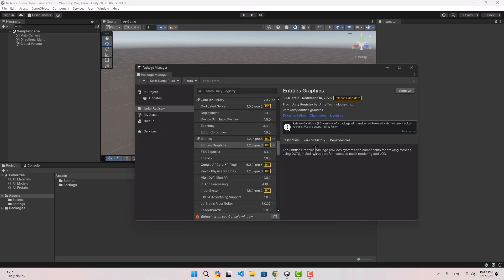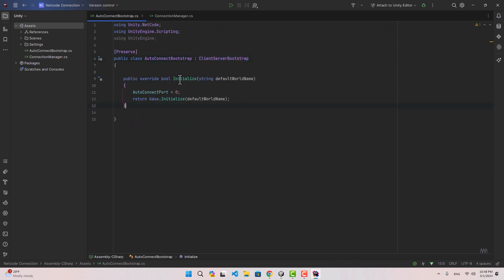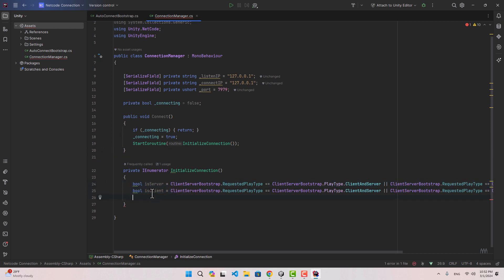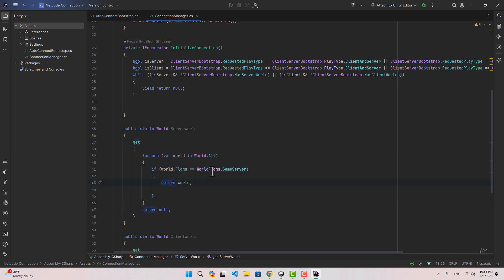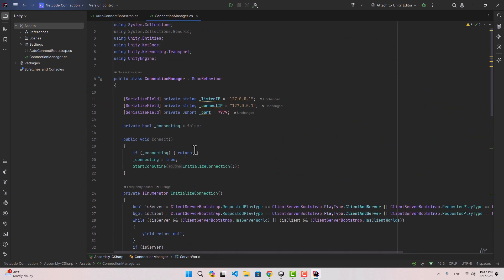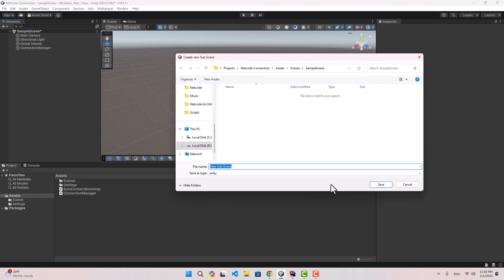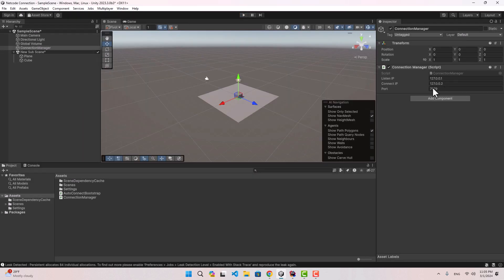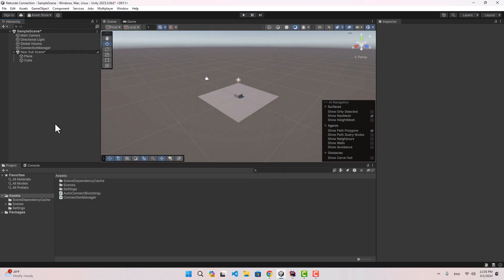Netcode for Entities For Beginners (DOTS) #07 Better Connection